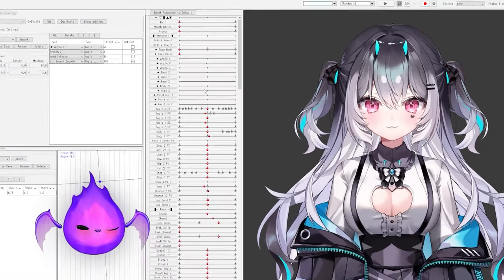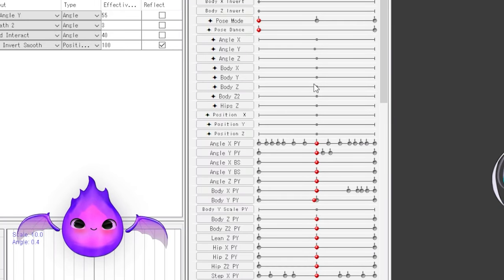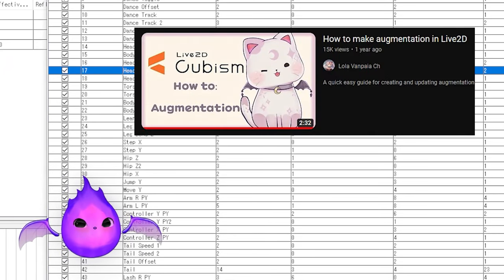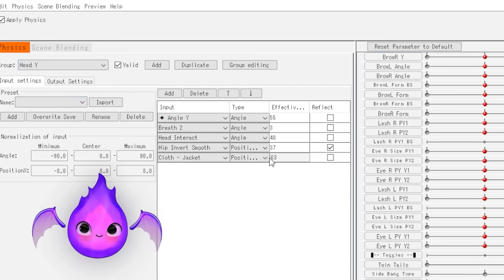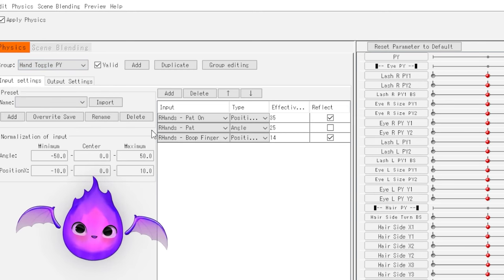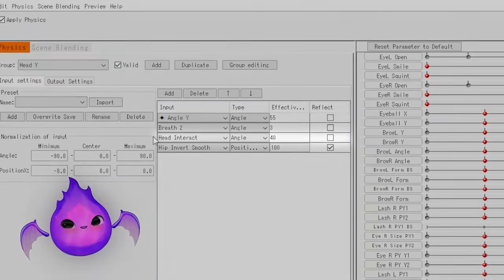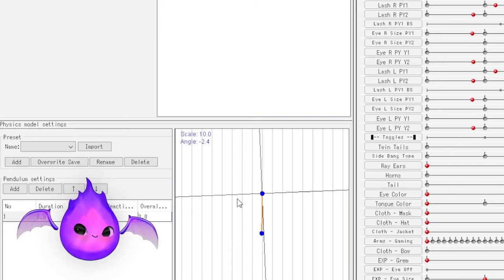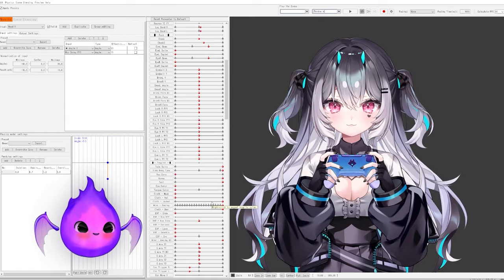Live2D Mini Tut: Toggle Physics Linking!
A little way to add some movement to the model with existing rigging!